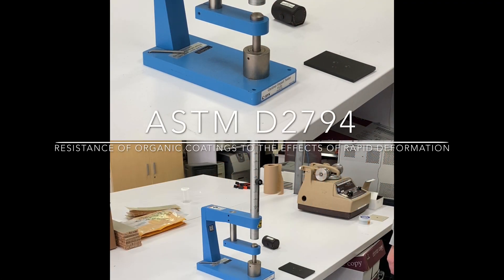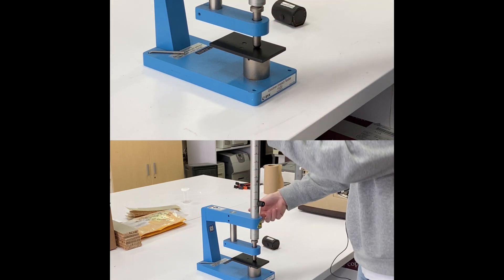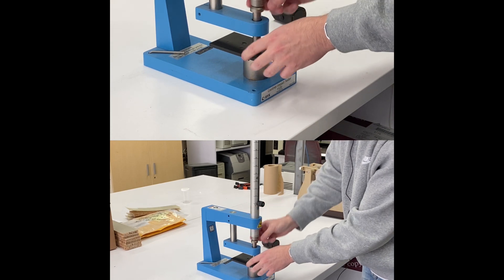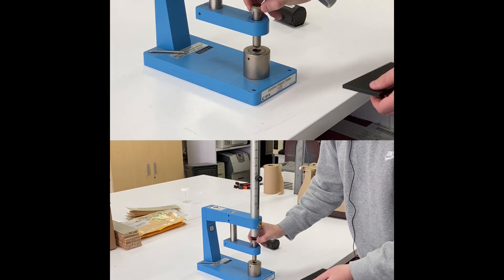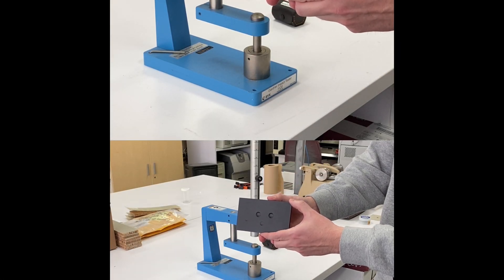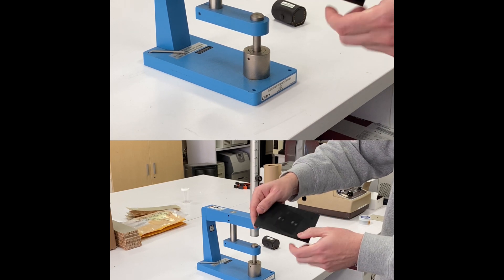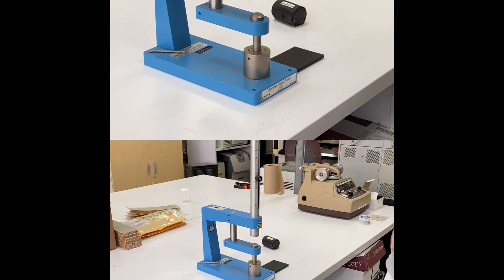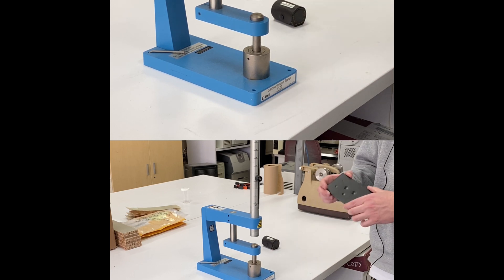ASTM D2794 Standard Test Method for Resistance of Organic Coatings to Rapid Deformation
This video is about ASTM D2794 Standard Test Method for Resistance of Organic Coatings to the Effects of Rapid Deformation. This test method evaluates the effect of deformation by the impact on a coating film and its substract. It helps predict the performance of organic coatings for their ability to resist cracking caused by impacts.

Cette vidéo concerne l'ASTM D2794 Standard Test Method for Resistance of Organic Coatings to the Effects of Rapid Deformation. Cette méthode d'essai évalue l'effet d'une déformation causée par impact sur un revêtement et ses sous-produits. Elle permet de prédire la performance des revêtements organiques pour leur capacité à résister aux fissures causées par les impacts.